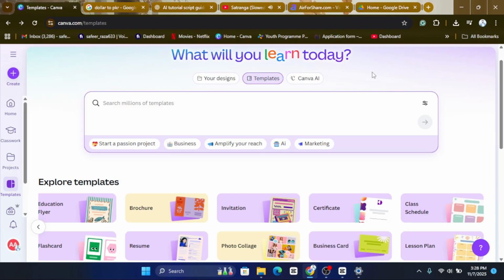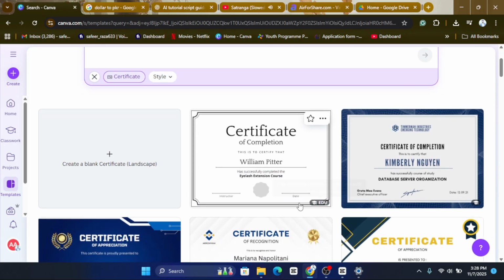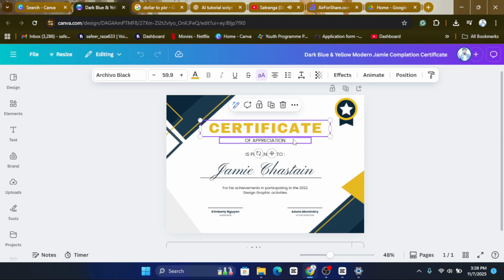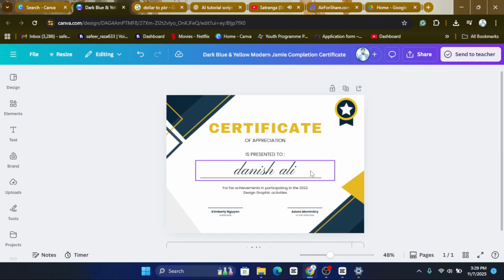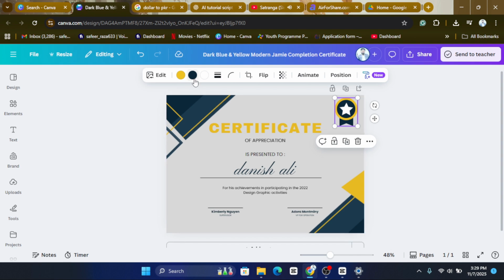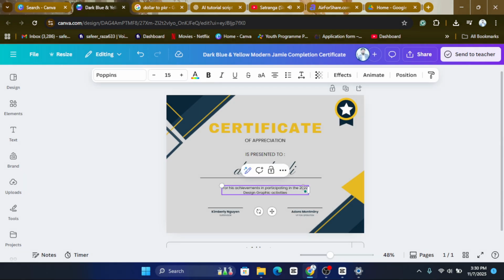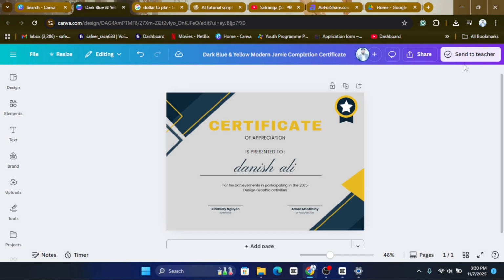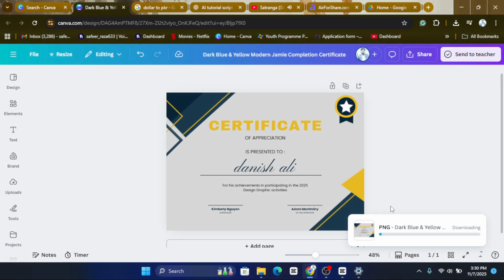How to Design a Certificate in Canva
Want to create a professional-looking certificate using Canva? In this beginner-friendly tutorial, you’ll learn how to design custom certificates for any occasion — including awards, course completions, employee recognition, and more.

We’ll show you:

How to choose the perfect certificate template

Customize text, borders, seals, and fonts

Add logos, signatures, and branding

Export your certificate in print-ready PDF or digital formats

Ideal for teachers, coaches, HR managers, course creators, and small business owners. This Canva tutorial makes it easy to design certificates that look official and polished — even using the free version!

🏆 Bonus: Tips for using Canva’s drag-and-drop elements to enhance your certificate
📥 Includes Free + Pro certificate templates